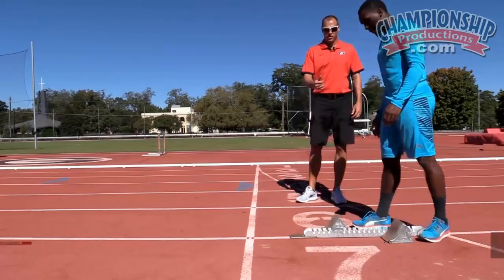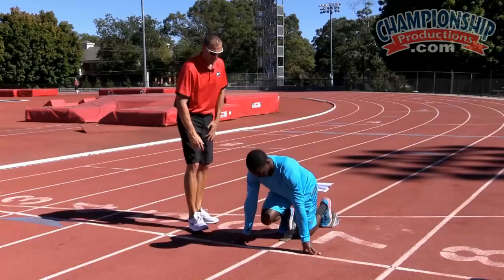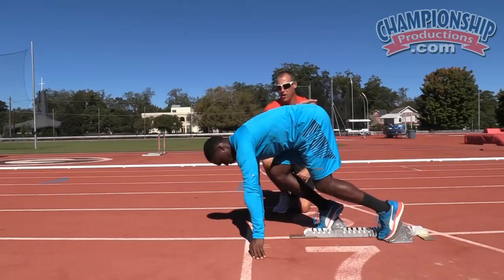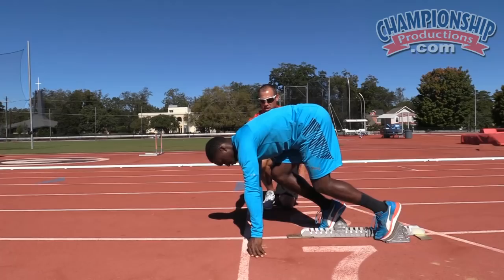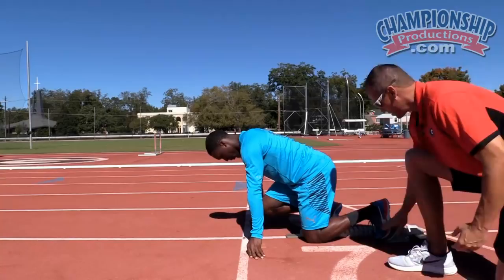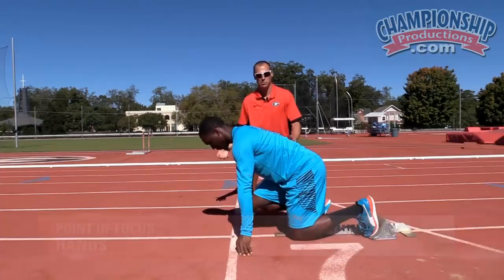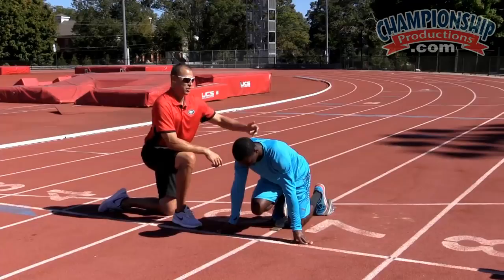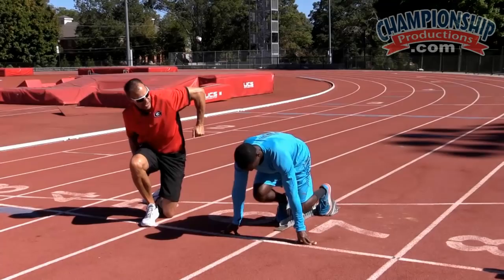Four Point Start & Triple Extension Out of the Block for Sprinters!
with Ken Harnden, University of Tennessee Assistant Coach; 2x Olympian and 1996 NCAA Champion at UNC (400 Hurdles); 3x USTFCCCA National Assistant Coach of the Year; former Assistant Coach at Florida State University. Coach Harnden covers a wide array of drills, many of which will provide solutions to building muscle memory, correcting core issues, block settings, leg angles, arm action, and warm-up procedures.